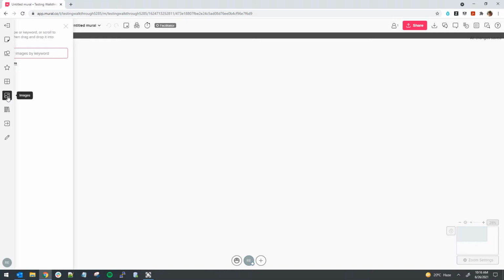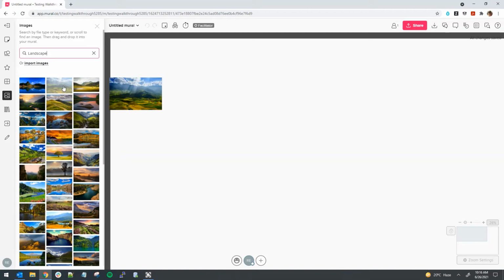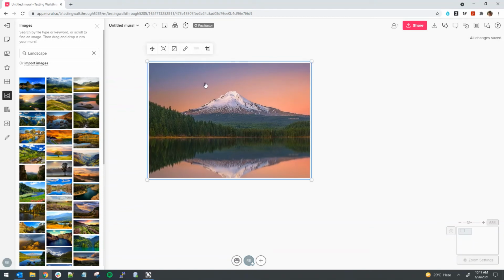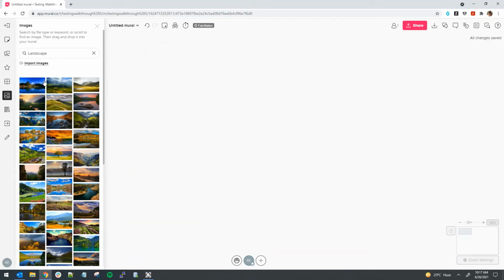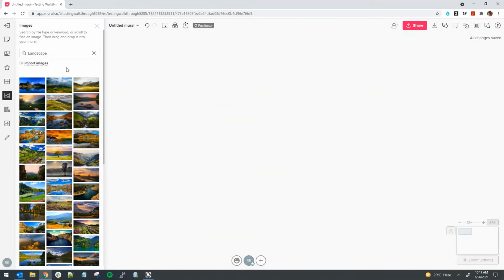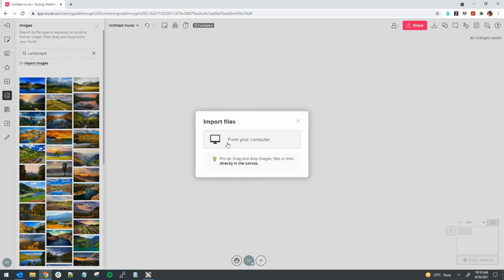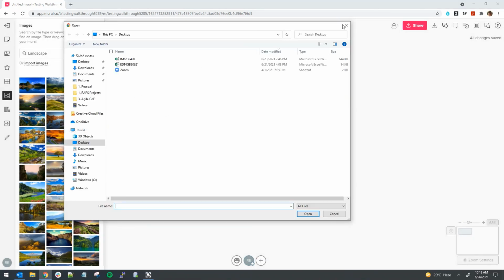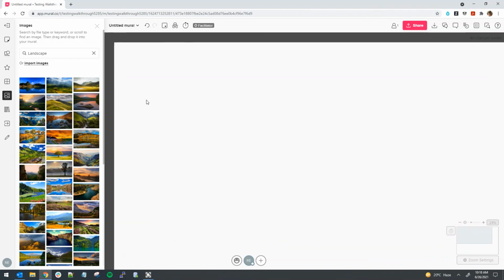Mural Tutorial: Tips to add images to your Mural board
This Tutorial is for the Mural.co Web App and in today's video we learn how to add images to your mural board.